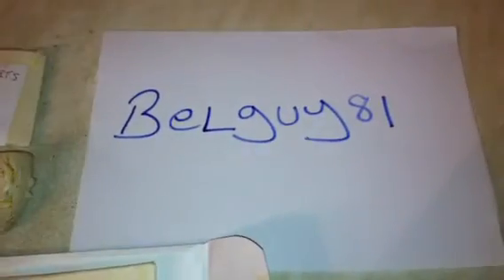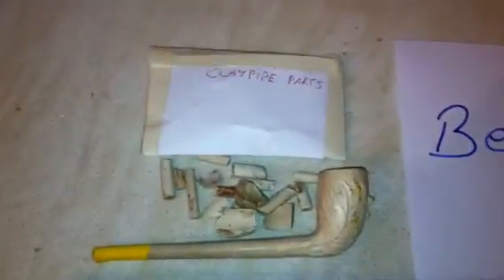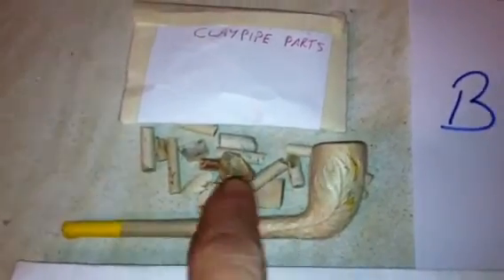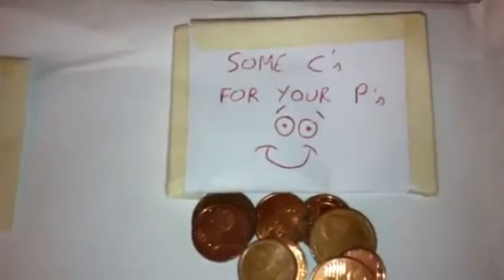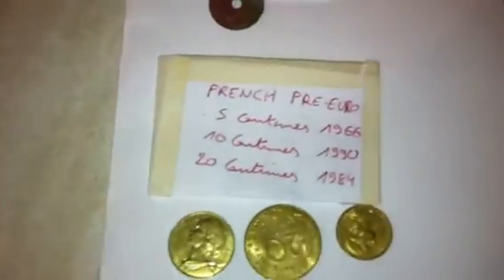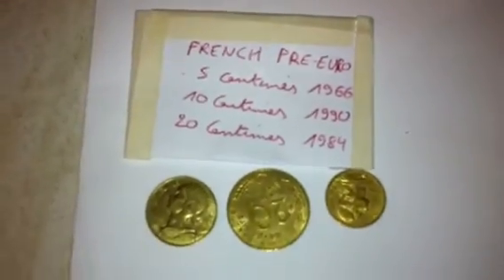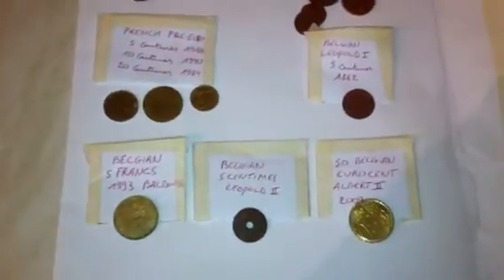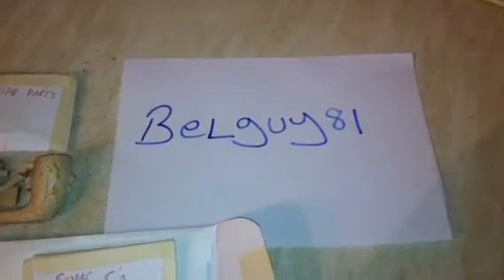Gift package from lieven belguy81 ..RIP mate gone but not forgotten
Get your hands on your very own Garrett Euro-ace right here
Hi del here and welcome to this episode of metal detecting uk .I will be out with either the XP DEUS ORX or the GARRETT EURO-ACE finding what treasures are under the surface digging deep to find what's been left from times gone by .Helping you also with tips tricks and settings i use on each treasure hunting outing ..with a little bit of fun and laughter along the way when things might not go as planned .So please sit back and enjoy what metal detecting finds uk and metal detecting uk has to offer ..Thanks for looking in
Del

Fantastic coin gifts sent from a good friend who is sadly no longer with us .
RIP bro